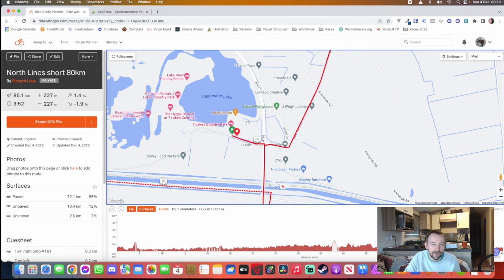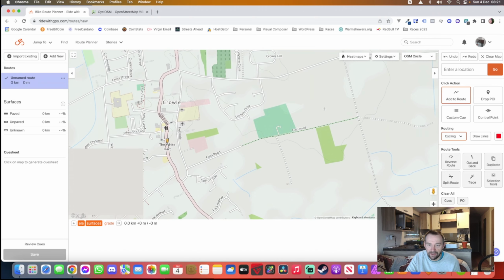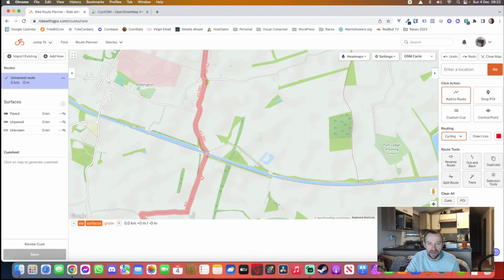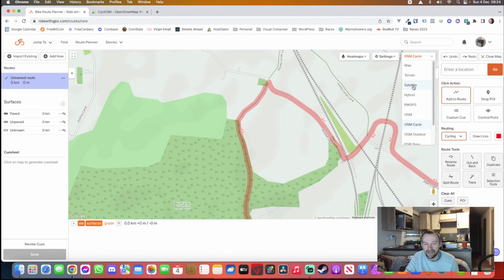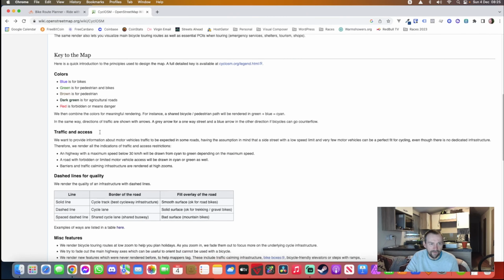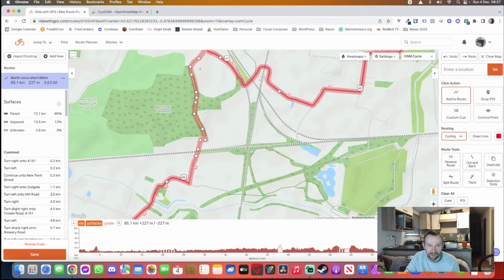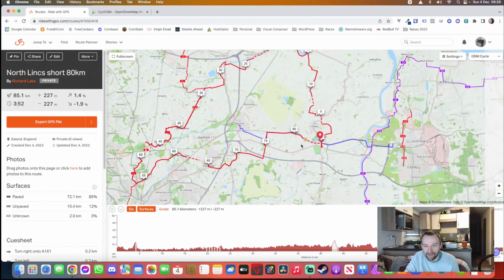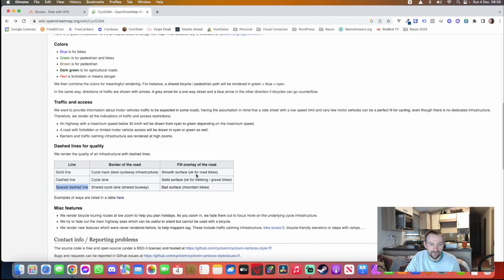how i find the BEST local Gravel Routes in my area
We are always learning, I know I am - here is how I find the best local gravel routes in my area. RideWithGPS + OSM Cycle.

If you enjoy the channel and would like to show your support you can find me - Thank you!

I use Artlist for all my music - get 2 FREE extra months if you sign-up using this

- Camping Stuff -
Inertia X Frame Sleeping Pag
Naturehike Mongar 2 Person Tent
Vango Microlite 300 Sleeping Bag
Sea to Summit Reactor Plus Compact Themolite Mummy Liner
AeroPress Go Portable Coffee Press
Mini Water Bottles
Collapsible Non-stick pan
Sea to Summit Collapsible Bowl
Pack of 2 LED Rechargeable Head Torch
Camping Windshield

- Cycling Stuff -
Contigi Thermal Travel Mug
RockBros Top Tube bag
Topeak Mini Morph Floor Pump
Zefal Bike Pump Straps
RavPower 26800mah Power Bank
Garmin Vivoactive 3 Sports Watch
Tri/Handlebar GoPro Mount 1/2
Tri/Handlebar GoPro-Cateye 2/2
6 pack of GT85 Spray Lube
Inflatable Sleeping Mat with Pillow

- Video / Audio Stuff -
GoPro Hero 6 Black
GoPro Hero 5 Black for Helmet cam
ProStandard Grill Mount (mouth mount)
Amazon Basic Lightweight Tripod with bag
Ulanzi GoPro Magnet Quick Release mount
Camera Windshield Housing
Neewer LED Dimmable Light Panel
Lavalier Lapel Microphone

- Nutrition -
HIGH5 Energy Hydration Drink (Caffeine)